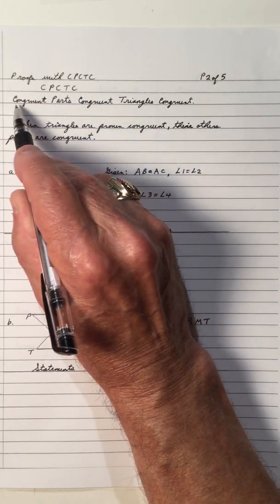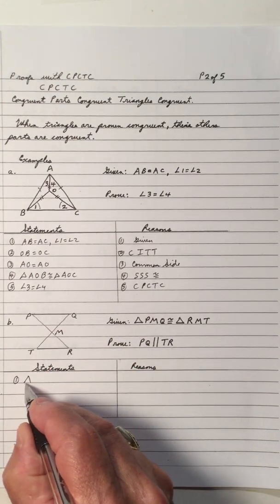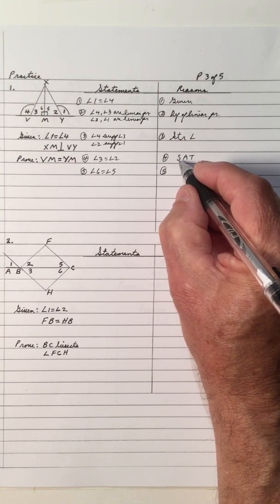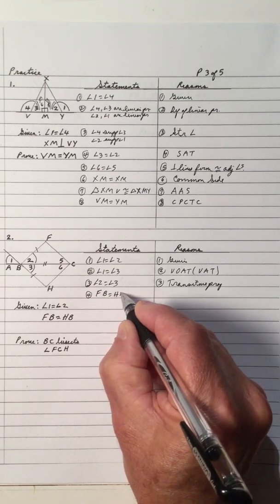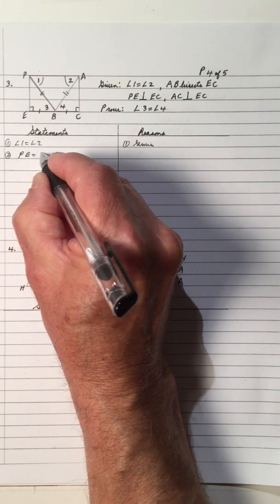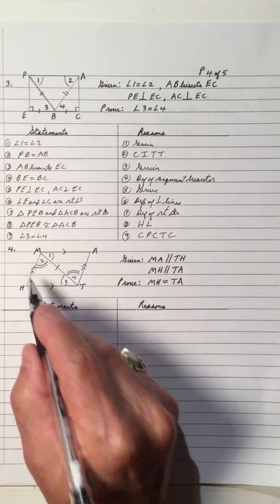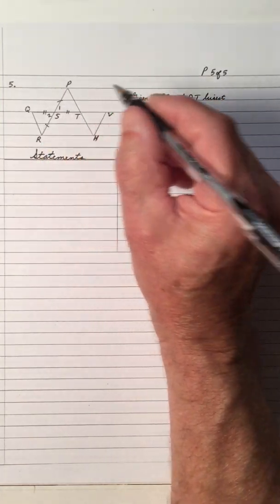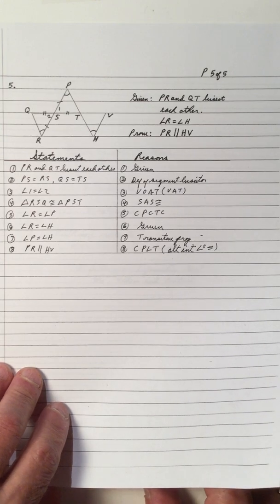Proofs with CPCTC